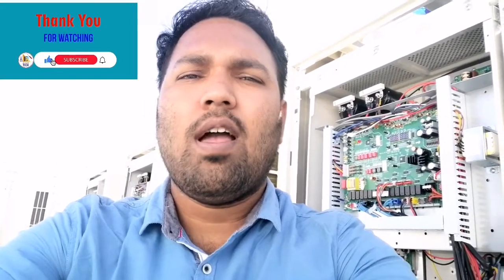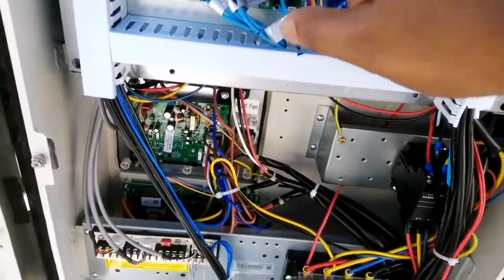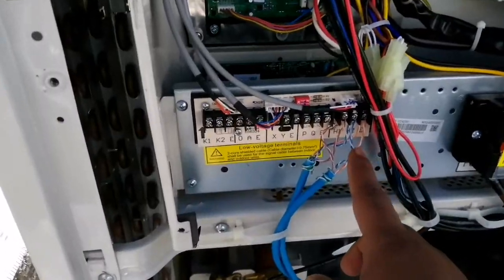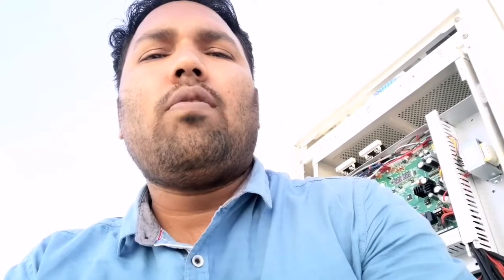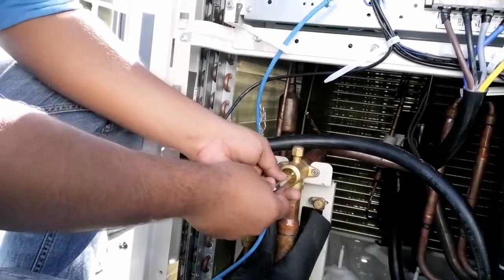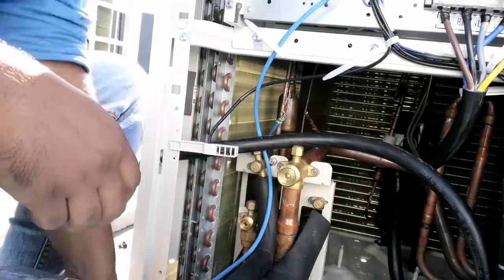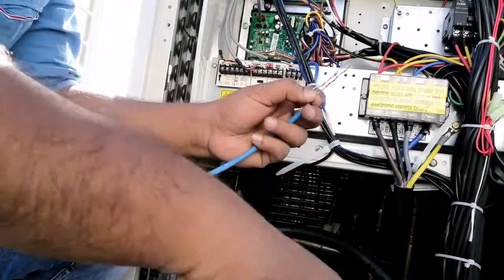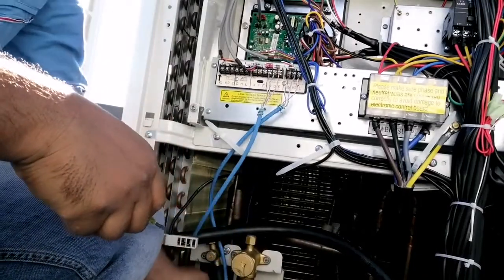VRFHVAC || COMMISSIONING FOR THE VRF UNIT || HOW TO DO Addressing, commissioning, operation IN VRF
Commissioning for the vrf hvac system. For our VRF systems, the commissioning process begins with a pressure test using nitrogen to find leaks, testing the system at a certain level. It is kept in this condition for a minimum of 24 hours to ensure it can maintain the same pressure level before the nitrogen is allowed to die out.

👉REMOTE CAPABLE ALL

👉1ton 4* PANASONIC AIRCONDITING

🌎🌎WORLD LEADING BRAND 🌎🌎

☑️LG 1.5 Ton 4 Star Inverter Split AC (Copper, LS-Q18YNYA, Convertible 4-in-1 Cooling, White)

☑️☑️TCL 1 Ton 3 Star Ultra-Inverter Split AC (Copper, Vitamin C Filter, 2021 Model, TAC-12CSD/EV3, White)

☑️☑️Voltas 1.5 Ton 3 Star Inverter Split AC (Copper 183VCZJ White)

☑️Whirlpool 1.5 Ton 3 Star Inverter Split AC (Copper, 1.5T MAGICOOL PRO+ 3S COPR INVERTER, White)

☑️Sanyo 1 Ton 3 Star Inverter Split AC (Copper, PM 2.5 Filter, 2020 Model, SI/SO-10T3SCICWhite)

☑️Sanyo 1.5 Ton 3 Star Dual Inverter Split AC (Copper, PM 2.5 Filter, 2020 Model, SI/SO-15T3SCIC White)

           🌍🌍Daikin🌍🌍

💦💦💦💦   Daikin 1.5 Ton 5 Star Inverter Split AC (Copper, Anti Microbial Filter, 2018 Model, FTKG50TV White).

💦💦💦💦    Daikin 0.8 Ton 3 Star Split AC (Copper, PM 2.5 Filter, 2019 Model, FTL28TV White)

💦💦💦💦  Daikin 1 Ton 3 Star Inverter Split AC (Copper, PM 2.5 Filter, 2019 Model, MTKL35TV, White)

💦💦💦💦    Daikin 1 Ton 5 Star Inverter Split AC (Copper FTKG35TV White)

🌍🌍SAMSUNG AIR-CONDITIONING 🌍🌍

📢📢 Best offer

🌤️🌤️🌤️  Samsung 1 Ton 3 Star Inverter Split AC (Copper, AR12RG3BAWK, White)

🌤️🌤️🌤️  Samsung 1.5 Ton 3 Star Inverter Split AC (Copper, AR18TY3QBBR, White)

🌤️🌤️🌤️ Samsung 1.5 Ton 5 Star Inverter Split AC (Copper, AR18TY5QAWK, White)

🌤️🌤️🌤️  InfiZone Compatible Universal AC Remote for Samsung Split Air Conditioners (White)

1👉Carrier 1.5 Ton 3 Star Split AC (Copper, PM 2.5 Filter, 2020 Model, CAS18EK3R30F0 ESKO NEO SPLIT AC White)

2👉 Carrier 1.5 Ton 3 Star Inverter Split AC (Copper CAI18EK3R30F0 ESKO NEO-i INVERTER R32 White)

3👉Carrier 1.5 Ton 5 Star Inverter Split AC (Copper, PM 2.5 Filter, 2020 Model, CAI18EK5R30F0 ESKO NEO-i HYBRIDJET INVERTER R32 White)